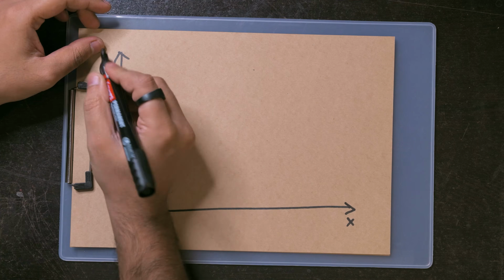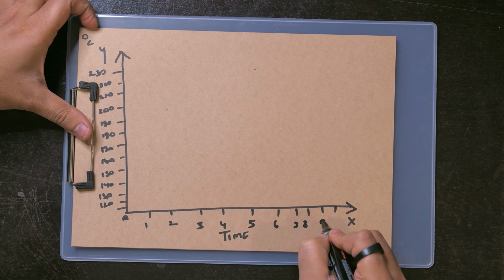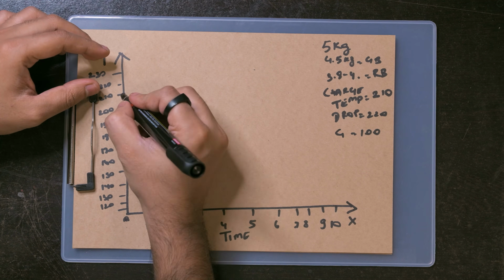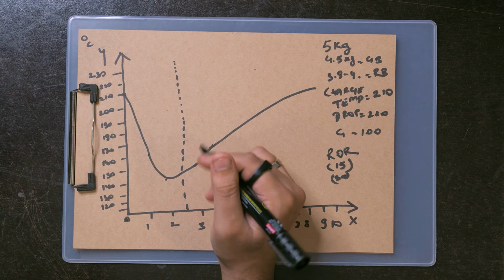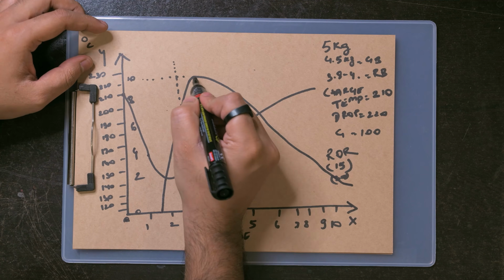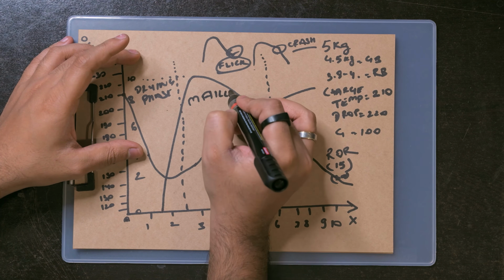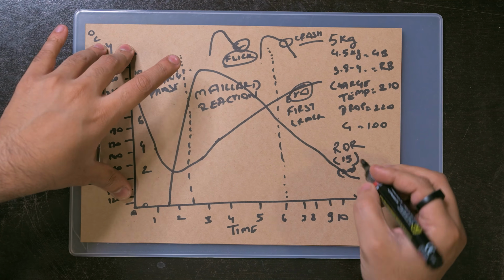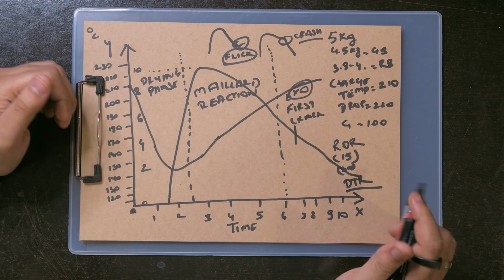Coffee Roasting 101 - Understanding the roasting graph